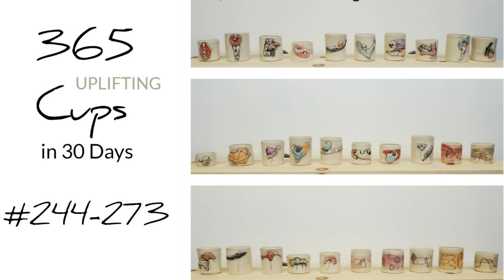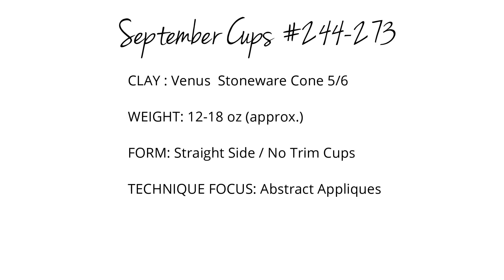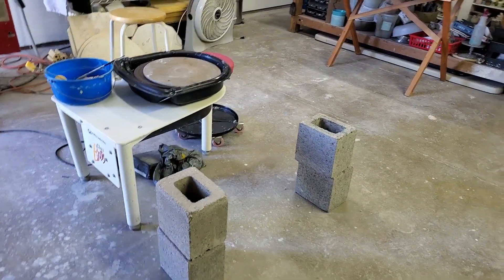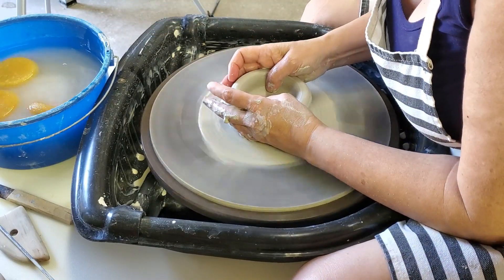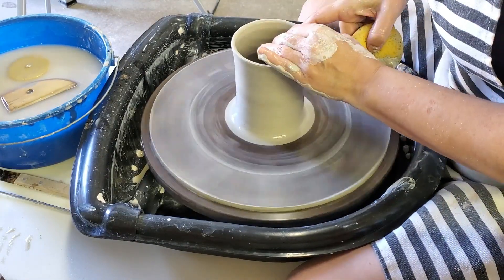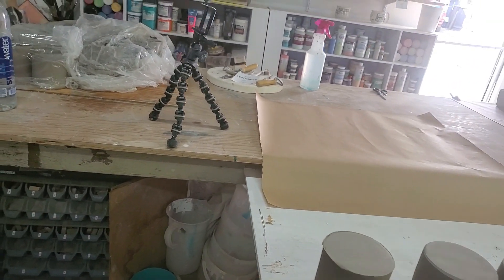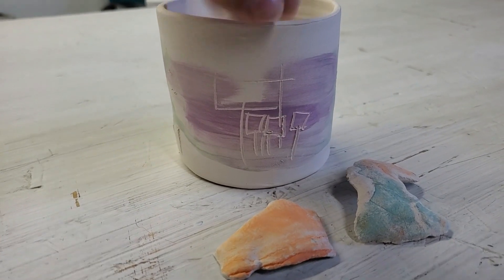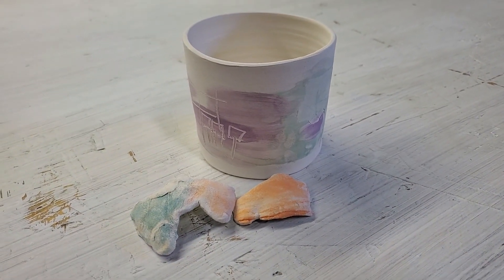9- Adding Abstract Designs to Cups - 365 Cups in 30 Days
In this session of "365 Cups in 30 Days," representing September, I brought some of my love for abstract art to the cups by adding appliques using underglazes & clay shapes.  It's time to to embrace the uniqueness you were created with and find strength in your own style!
CYBER MONDAY SALE!!!